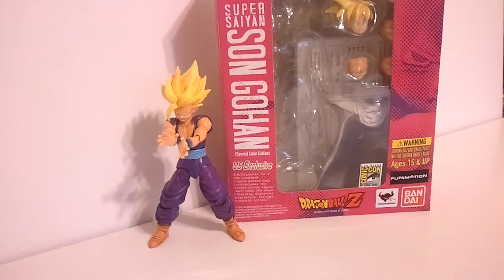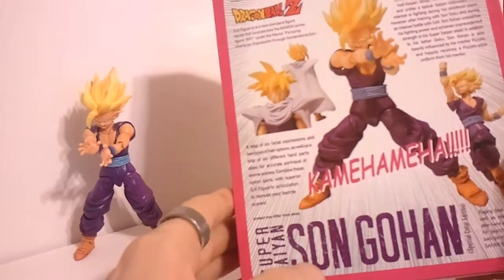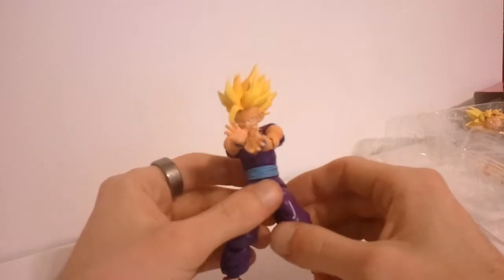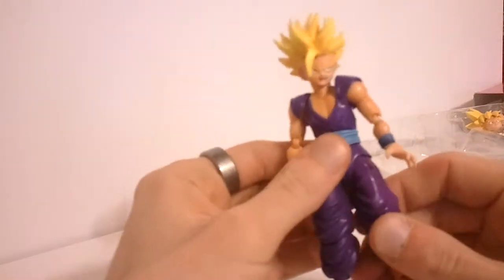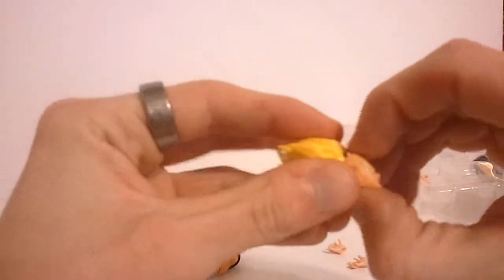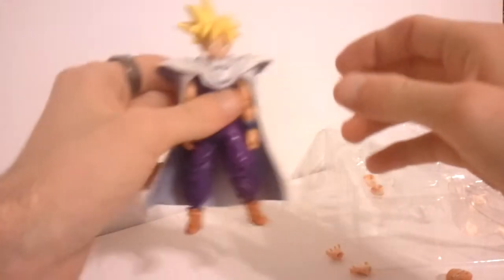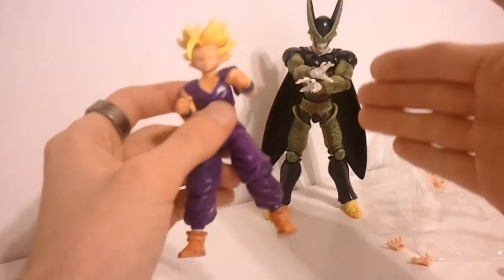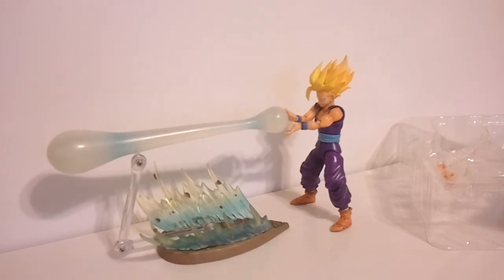SDCC S.H. Figuarts: Super Saiyan Son Gohan review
Must buy figure guys, BBTS or Amazon are the best bets. Hes around 40 bucks so check him out!